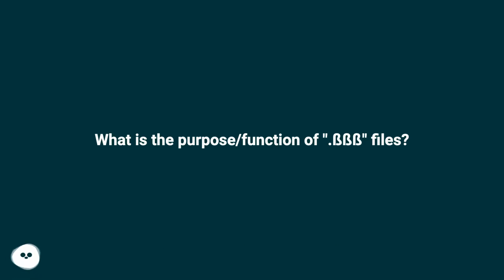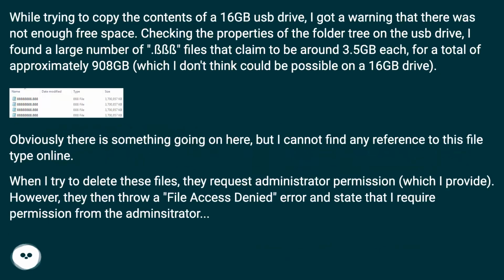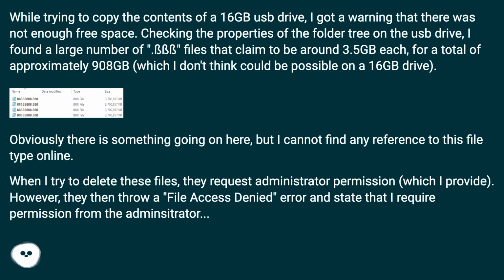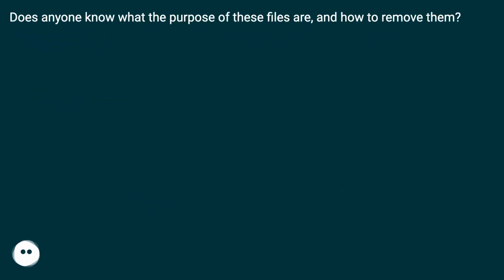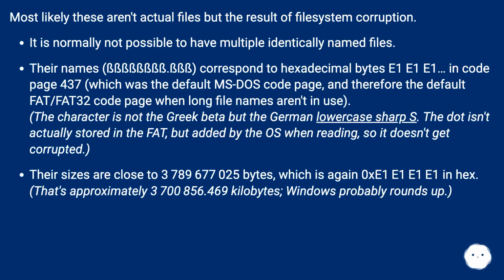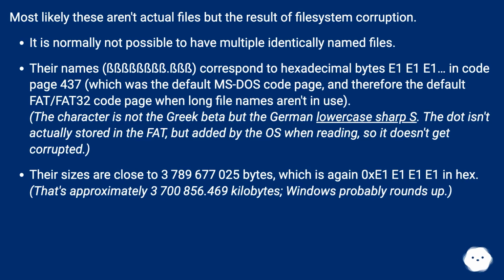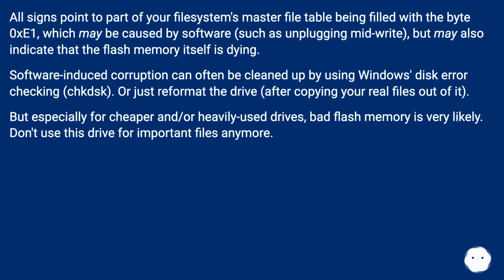What is the purpose/function of ".ßßß" files?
Chapters
00:00 What Is The Purpose/Function Of ".ßßß" Files?
00:51 Accepted Answer Score 451
02:08 Thank you